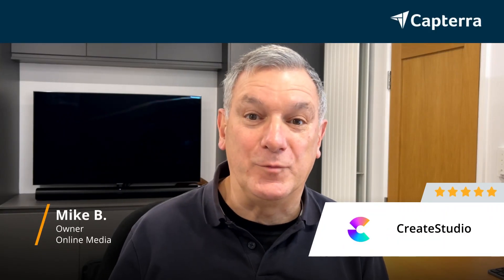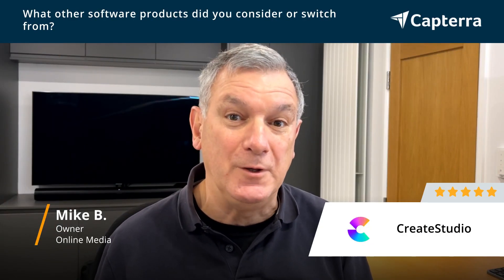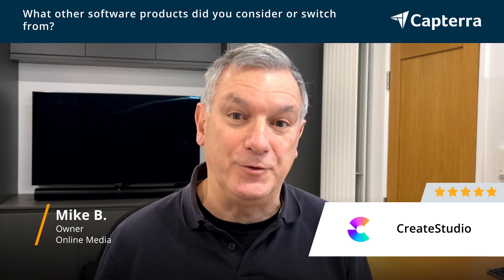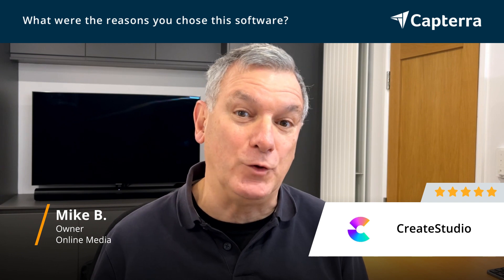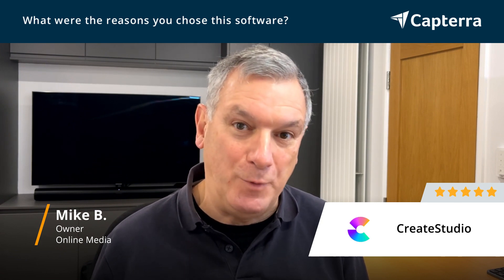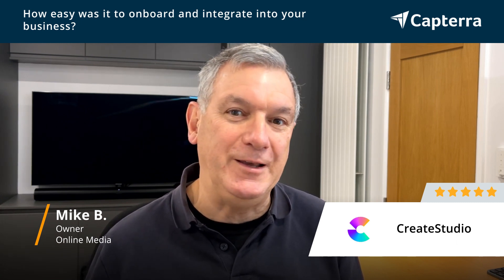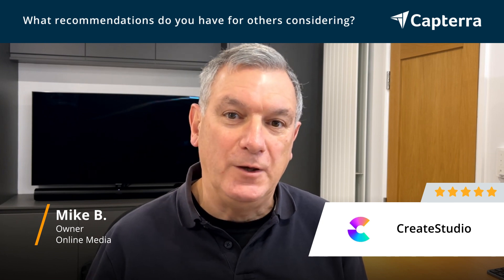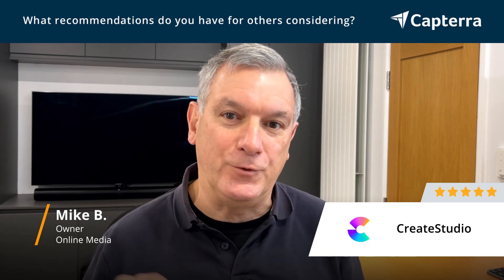CreateStudio Review: Great for content creation and short videos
"💡📘 Interested in CreateStudio? Browse CreateStudio reviews, pricing and compare with popular alternatives

CreateStudio Review 2023.

Video editing software for social media marketers.

CreateStudio is the most advanced video animation software made for experienced & complete newbie video creators! Giving users the flexibility to create custom animations, and also use motion presets & templates for ease of use and speed. Users can create; Explainer videos with 2D & 3D characters, lower third animations, logo stings, YouTube content, social videos, sales & promo videos, mobile stories, eCommerce ads, local business videos, virtually any kind of video with easy...

0:00 Intro
0:14 What other software products did you consider or switch from?
0:44 What were the reasons you chose CreateStudio?
1:15 How easy was it to onboard and integrate CreateStudio into your business?
1:44 What recommendations do you have for others considering CreateStudio?"